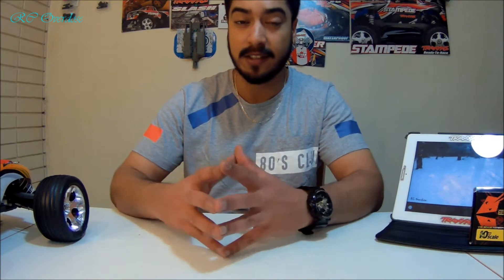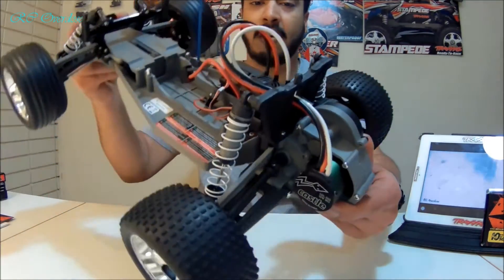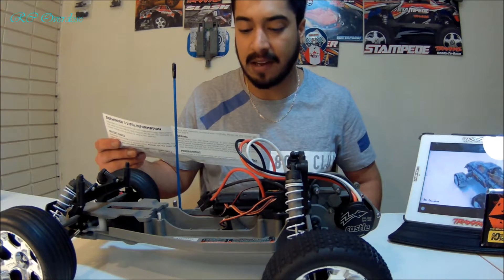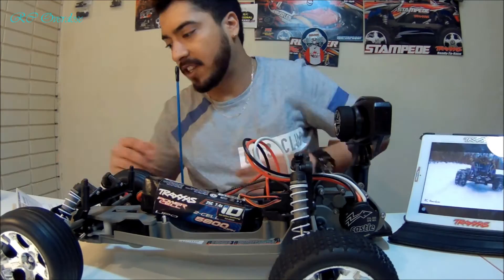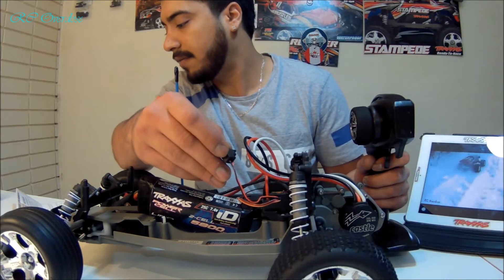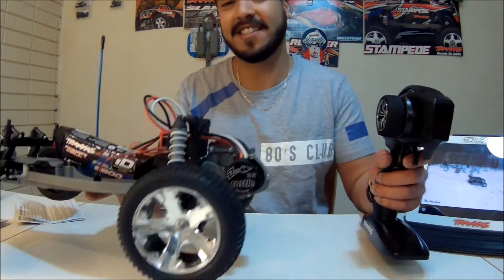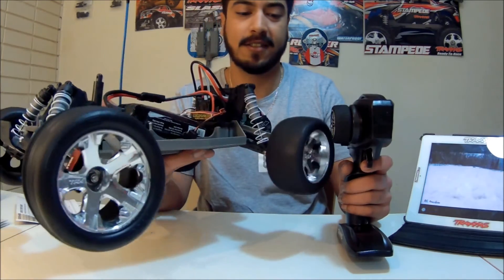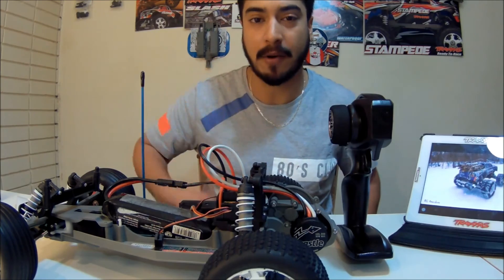RC Overdose-Rustler Castle SideWinder3 5700KV ESC Setup (Fully Installed & Running)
Hello friends,Rc enthusiasts,Family,Welcome to RC Overdose.
This afternoon i wanted to set up the esc for my castle combo,So i did that and decided to share this information with you awesome folks.
SV3 Seems real nice,I tried to run it in my lobby area,Its a true monster,Rustler went on another level,I threw out the brushed motor,lol.

This setup is one of the powerful setups ive installed in any rc til now.Ive ordered 5000 mah 3cell lipo(Traxxas pack) for the rustler as that will take this motor to its fullest.
Hope you enjoyed this video,Thankyou for tuning in RC Overdose,Happy Holidays,Merry Christmas.Cheers !!!1